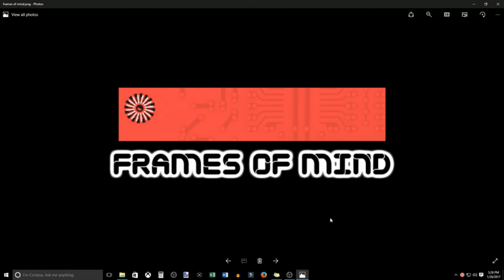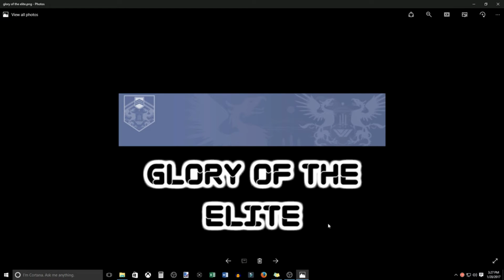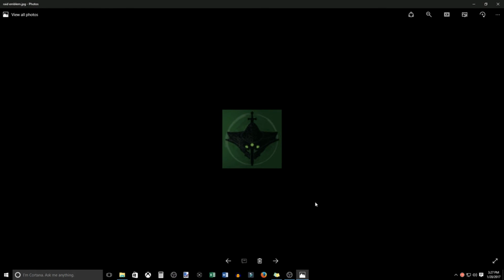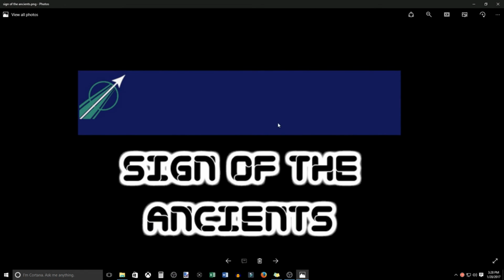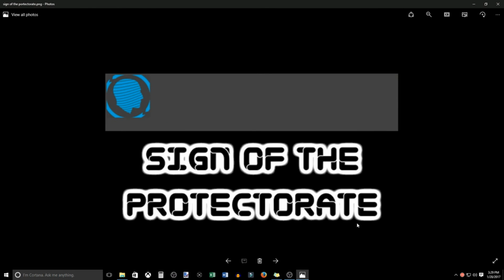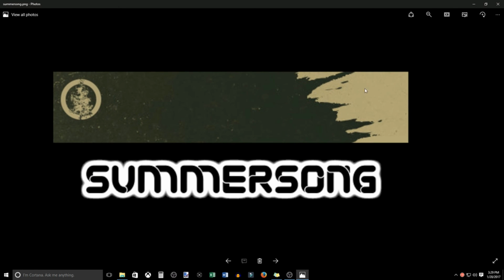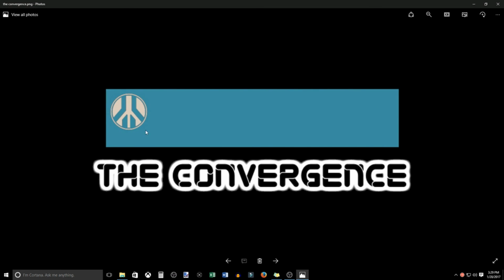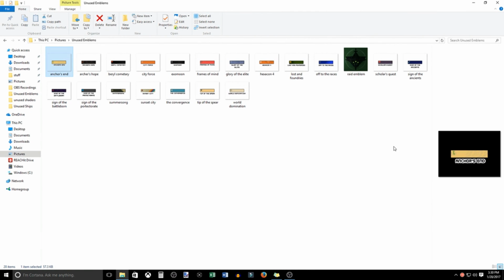All Unreleased Emblems!!